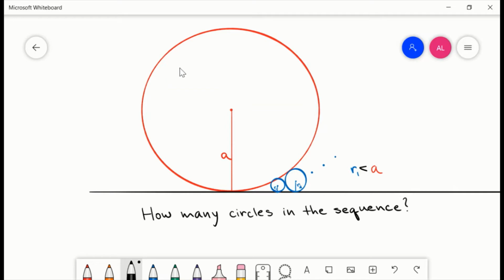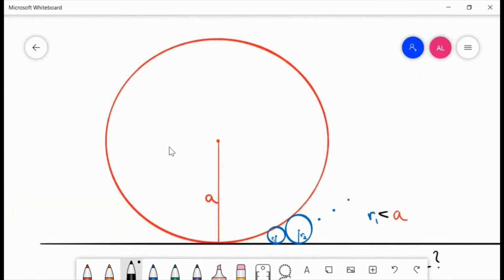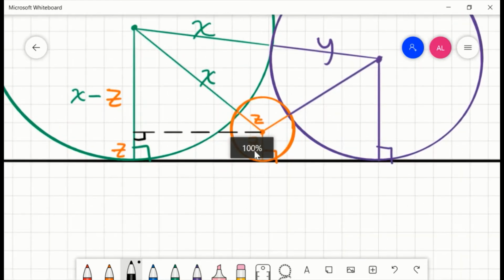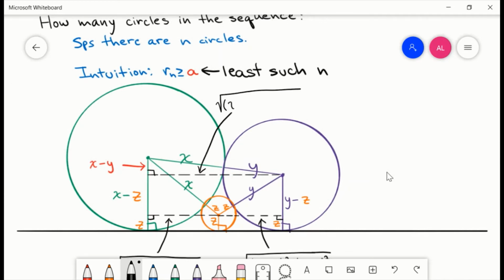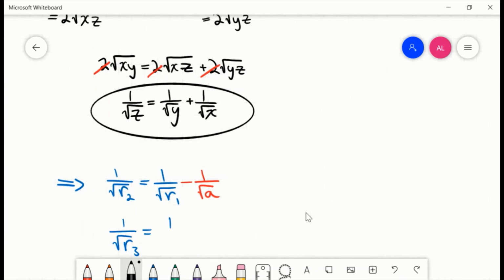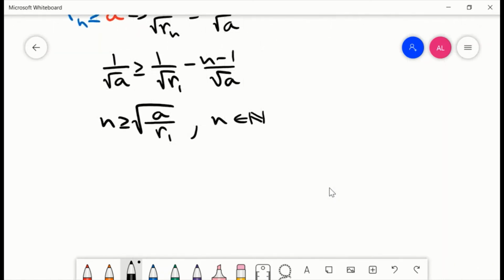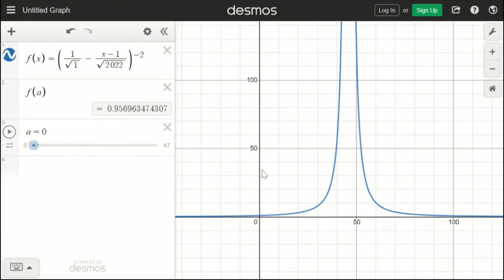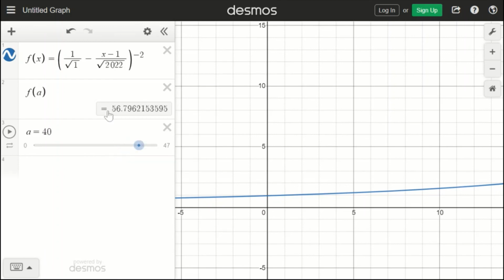A challenging repeating circles problem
We look at a hard problem based on Problem 23 of the 2008 HS Purple Comet Math Meet. It involves some interesting circle relationships and a circle property worth remembering. Also included is a graphical justification of our answer.

Theme Music: Philip Levonian